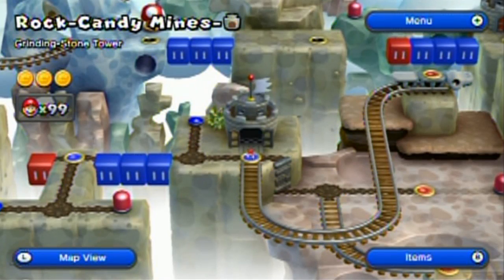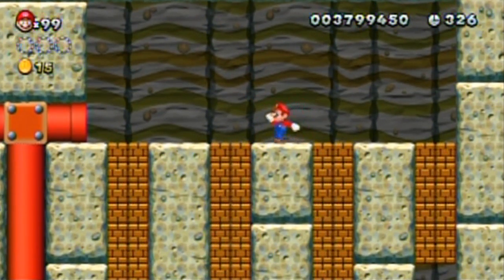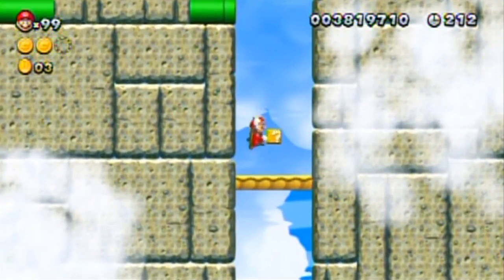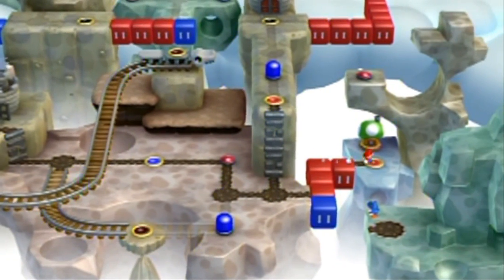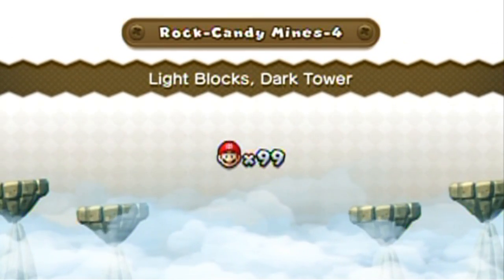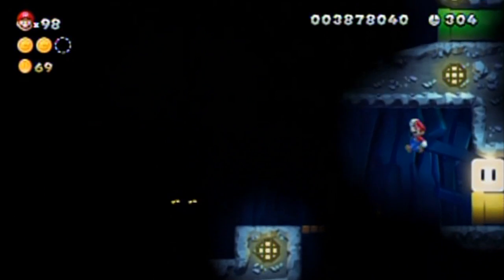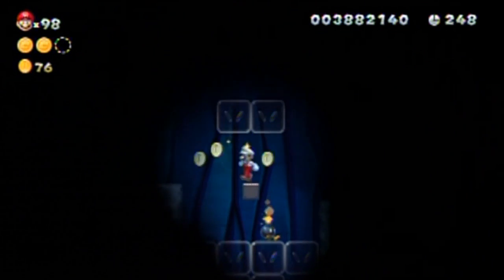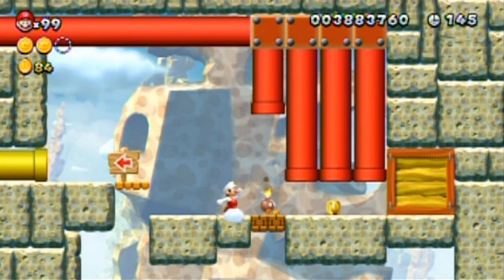New Super Mario Bros. U Blind Walkthrough Part 24: Light The Way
That dark stage was pretty neat! The hidden areas give you the feel of traveling outside on small ledges outside the mountain.

-Time Stamps-

0:00 Rock-Candy Mines-3 - Waddlewing's Nest
4:13 Rock-Candy Mines-Life House
5:25 Rock-Candy Mines-4 - Light Blocks, Dark Tower